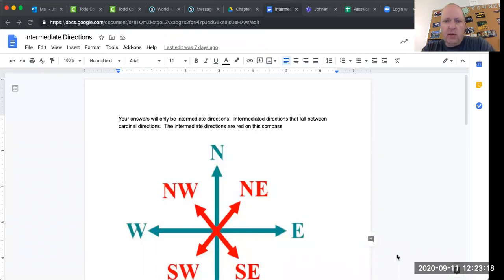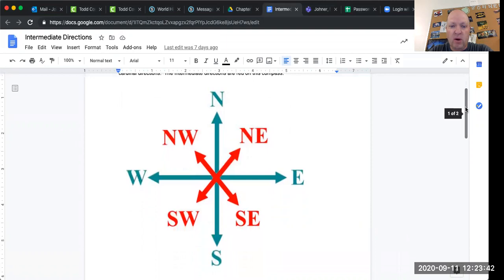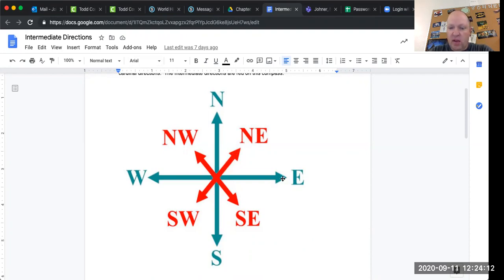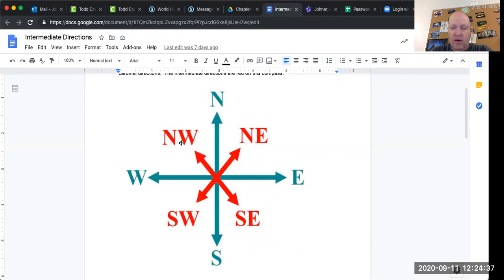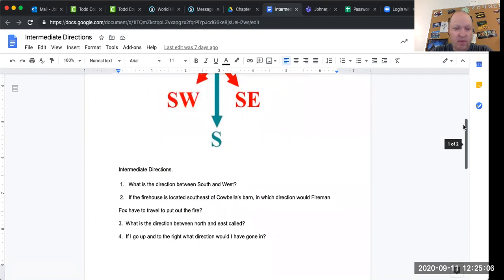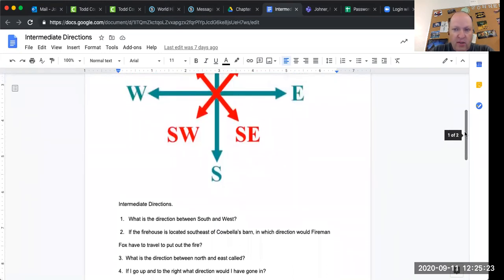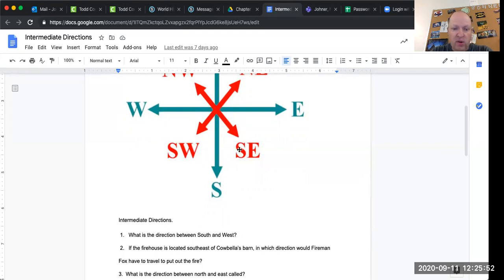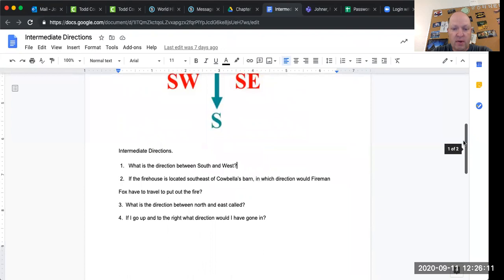Intermediate Directions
This is a micro lesson on intermediate directions on a map or globe.